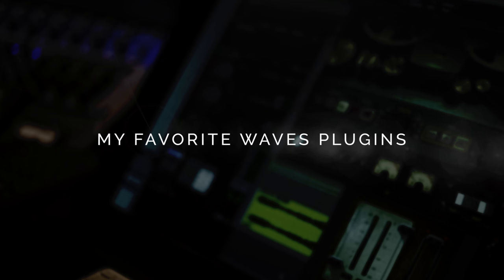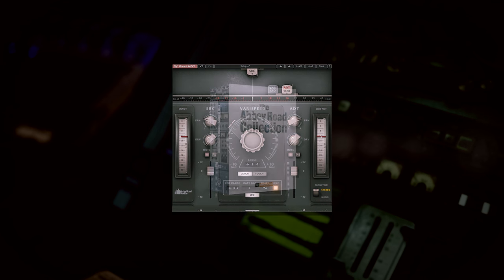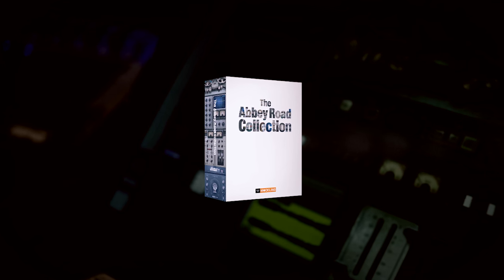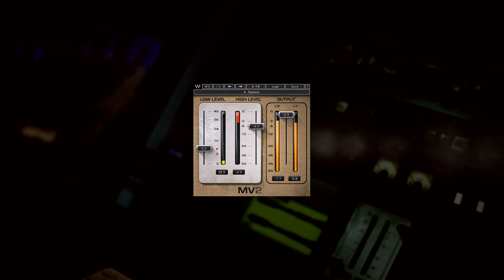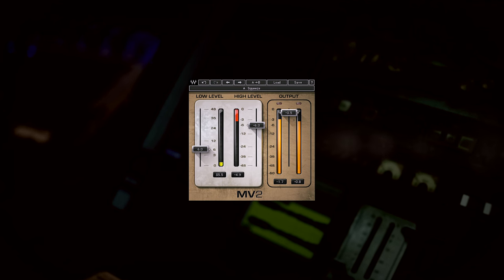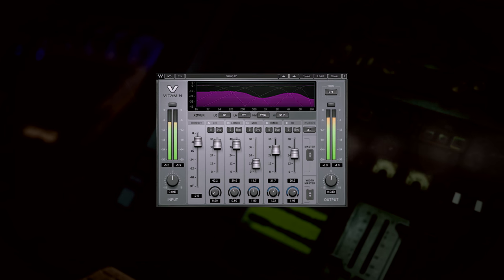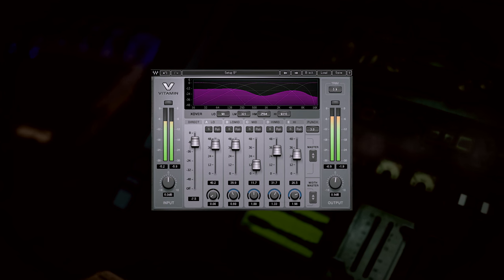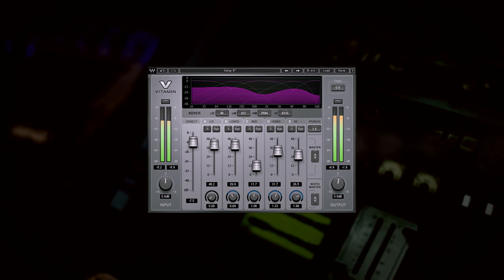My Favorite Waves Plugins: Mixing Engineer Jack Joseph Puig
GRAMMY® Award-winning mixing engineer Jack Joseph Puig (Lady Gaga, Black Eyes Peas, U2) talks about his favorite Waves plugins such as Reel ADT, EMI TG12345, MV2 and Vitamin, and how they have changed the way he makes music.

Watch Jack talk in detail about how important the easy-to-use MV2 compressor plugin is for bringing out low-level detail in vocals and recordings, and how the unique features of Vitamin turn this multiband harmonic enhancer into the glue that can hold a mix together.

Special thanks to Bardo Studios